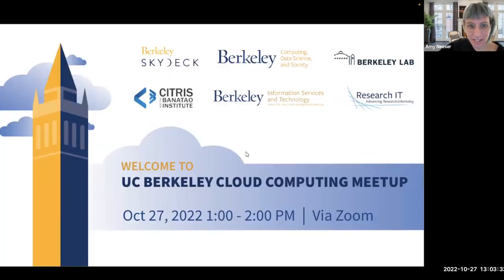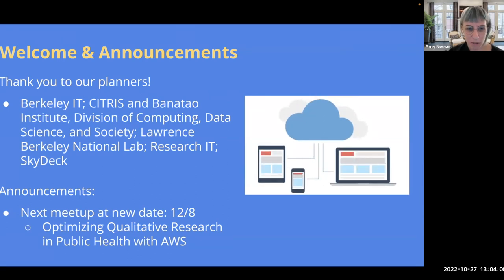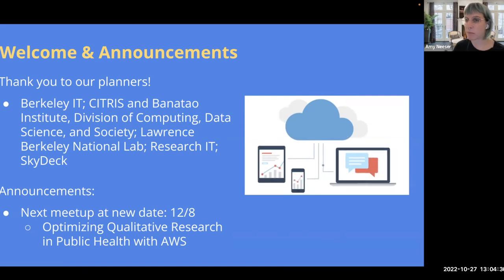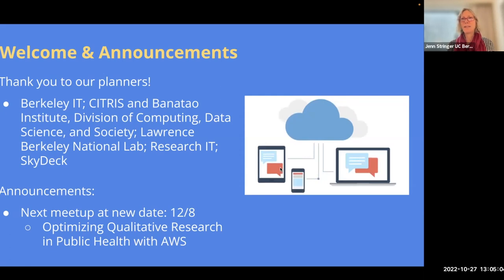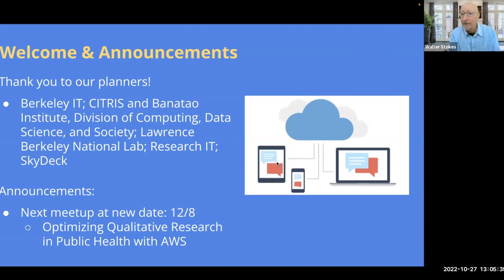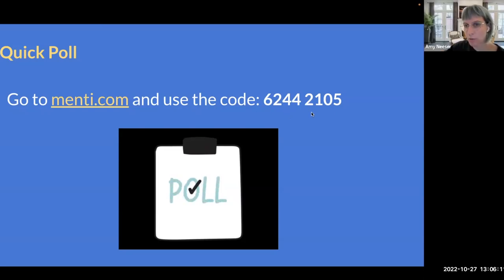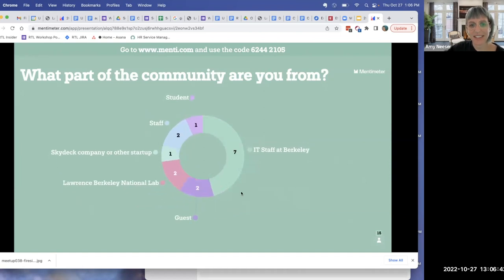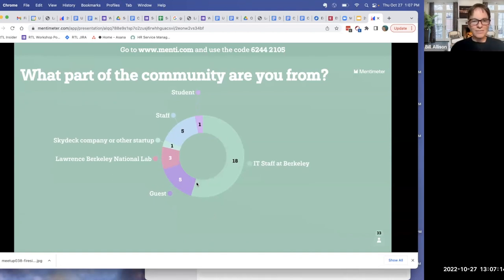038-01 - Intro - UC Berkeley Cloud Meetup 038 (Oct. 27, 2022)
This month features a fireside chat covering Berkeley's overall infrastructure and cloud strategies. We will discuss the drivers behind Berkeley's infrastructure choices, which include a mix of the normal-- along with some unique, highly specialized computational needs typical of a highly competitive research university. We will delve into Berkeley's current infrastructure strategy initiative and how it aims to meet the University's challenges.

Our discussion will begin with some framing remarks by UC Berkeley CIO and Associate Vice Chancellor for IT, Jenn Stringer on the importance of our evolving strategy. We will then take up a fireside chat format welcoming of audience participation, moderated by Research IT Consulting+Outreach Lead Amy Neeser with UC Berkeley CTO Bill Allison, Director of Data & Platform Services Walter Stokes and Cloud Team Lead Robert Amos.